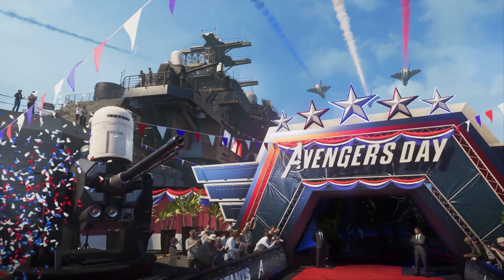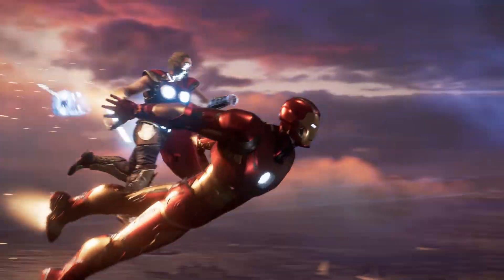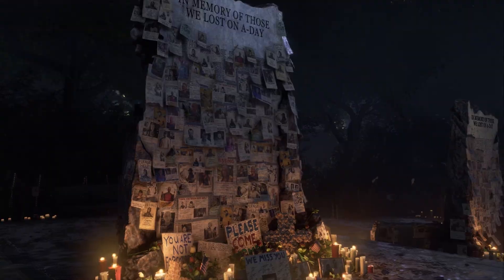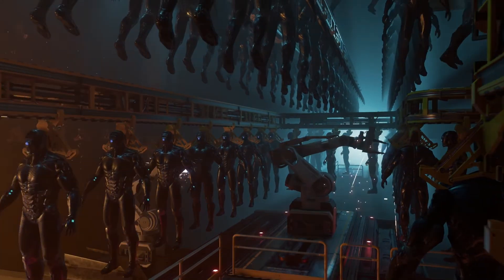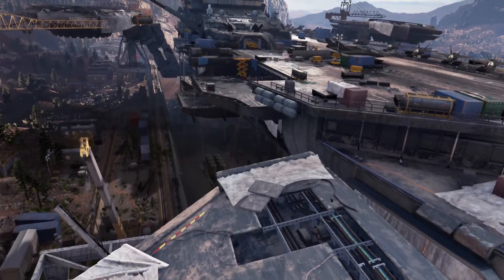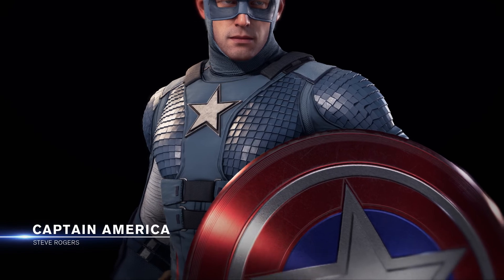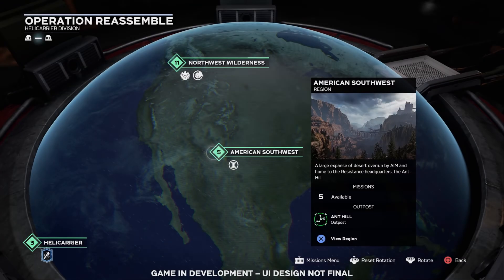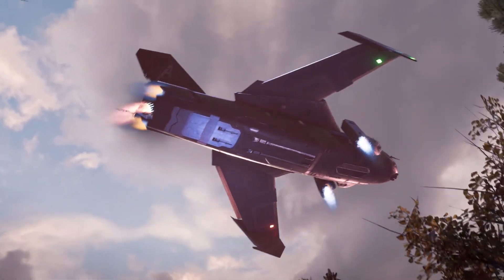Marvel's Avengers Game Overview. [PC PS5 Xbox Game Overview]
Marvel's Avenger Game Overview.

Marvel’s Avengers begins at A-Day, where Captain America, Iron Man, the Hulk, Black Widow, and Thor are unveiling a hi-tech Avengers Headquarters in San Francisco — including the reveal of their own helicarrier powered by an experimental energy source. The celebration turns deadly when a catastrophic accident results in massive devastation. Blamed for the tragedy, the Avengers disband. Five years later, with all Super Heroes outlawed and the world in peril, the only hope is to reassemble Earth’s Mightiest Heroes.

Marvel Entertainment and Square Enix are excited to unveil Marvel’s Avengers, an epic action-adventure game that combines cinematic storytelling with single-player and co-operative gameplay. Developed by Crystal Dynamics in collaboration with Eidos-Montréal, Nixxes Software, and Crystal Northwest, Marvel’s Avengers will release simultaneously for the PlayStation4, PlayStation 5, computer entertainment system, the Xbox One family of devices including Xbox One X, Stadia, and PC on September 4, 2020.

🔔Enable notifications for Upcoming Videos.🔔